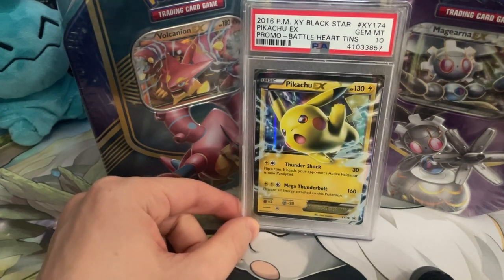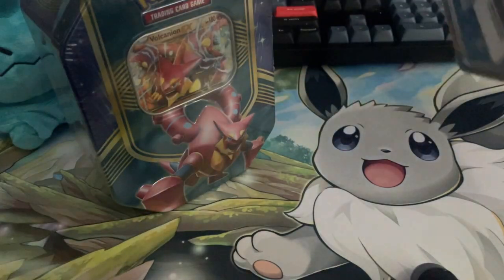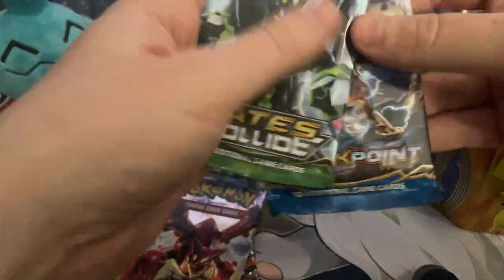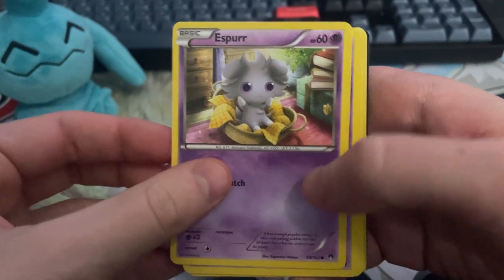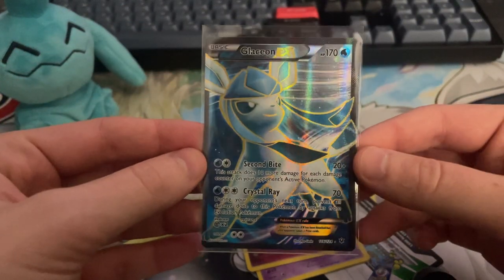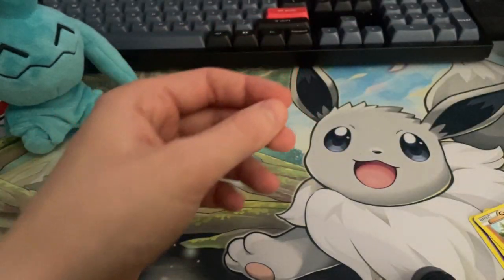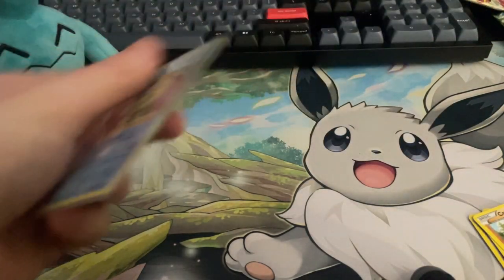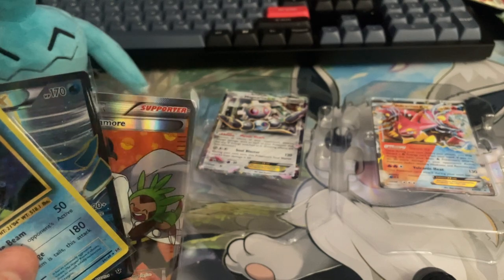Battle Heart Tin OPENING!! (GREAT HITS)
Tins from 2016! As always, skip to the end for hits.